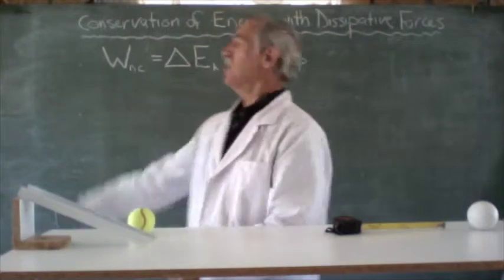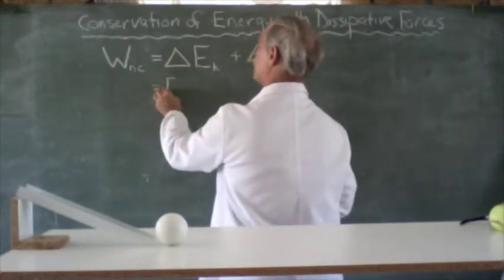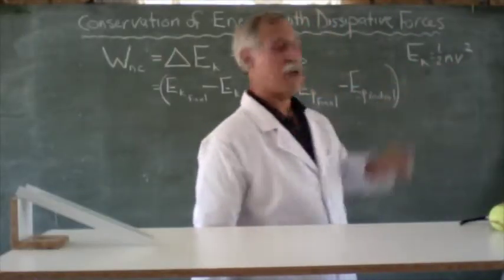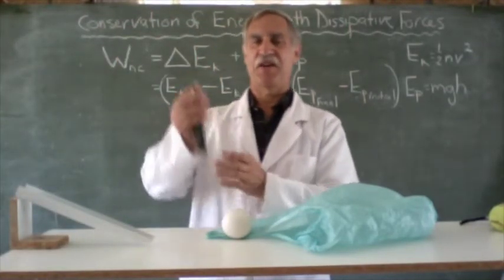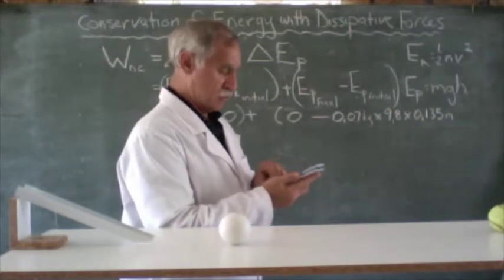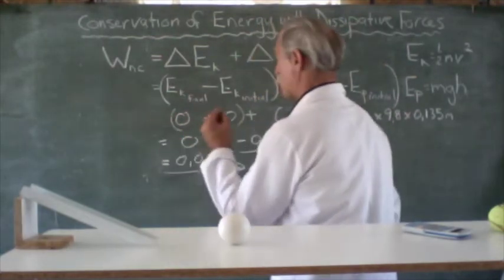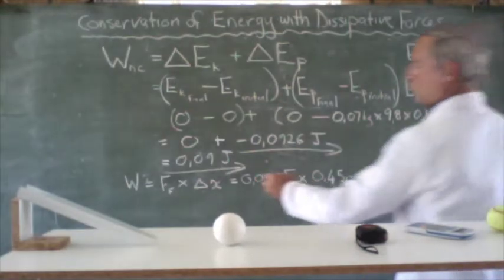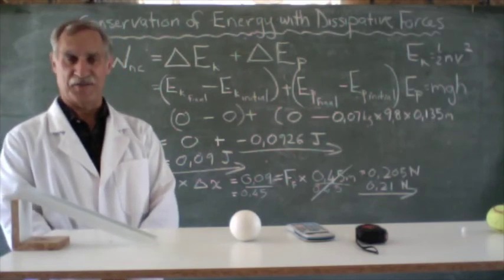Conservation of Energy with Dissipative Forces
We calculate the energy lost by a ball rolling down a slope due to friction.  We also calculate the frictional force.